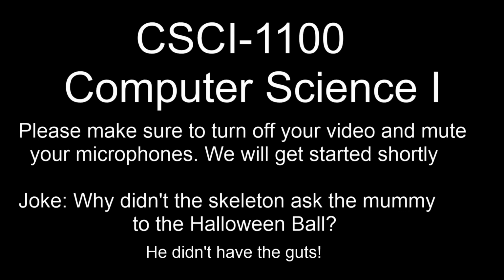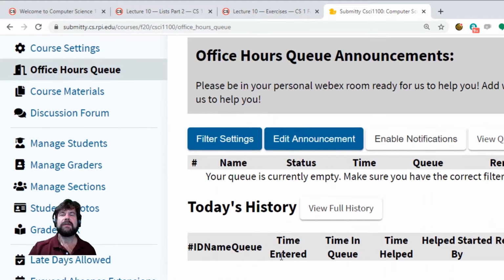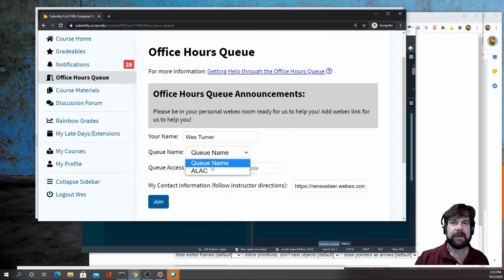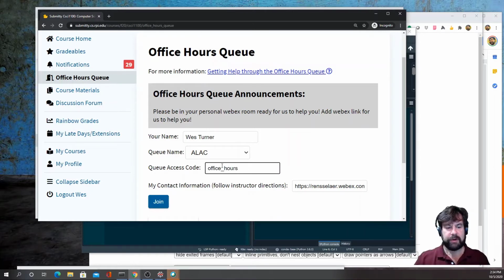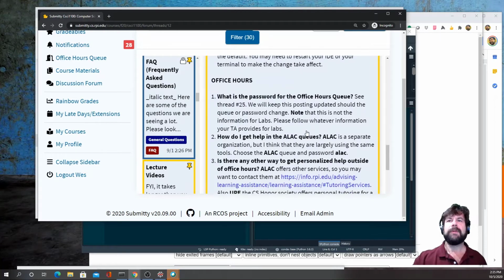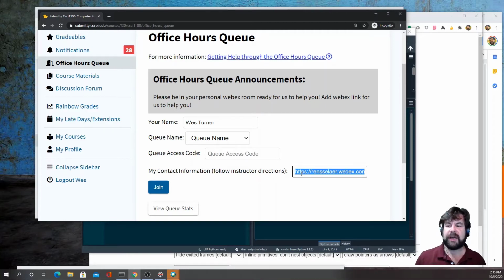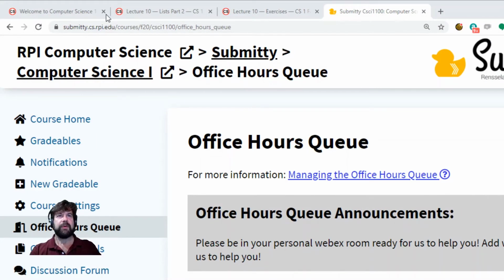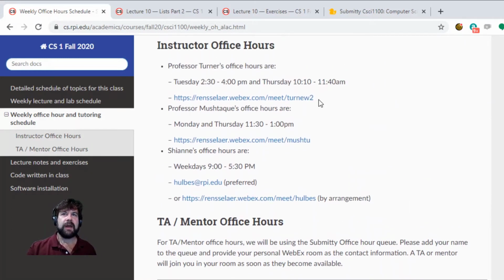CSCI 1100 Turner Lecture10 Part1 Housekeeping